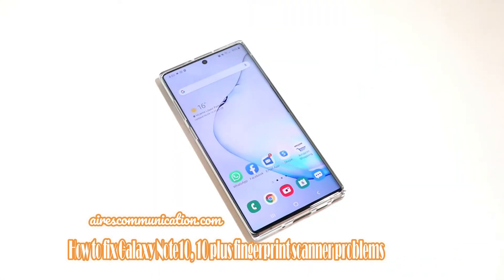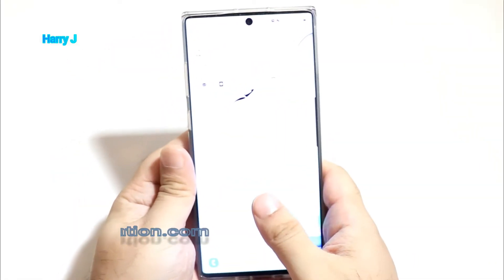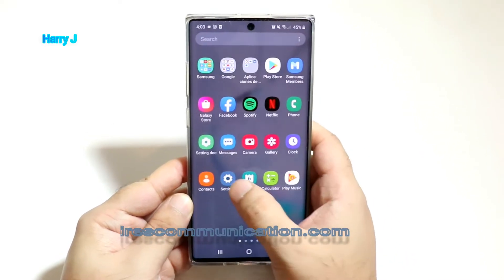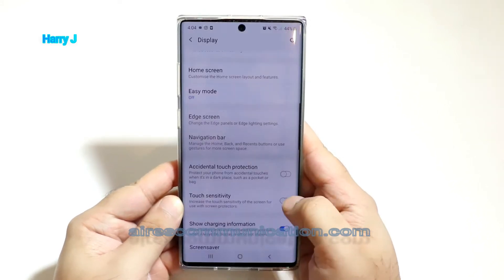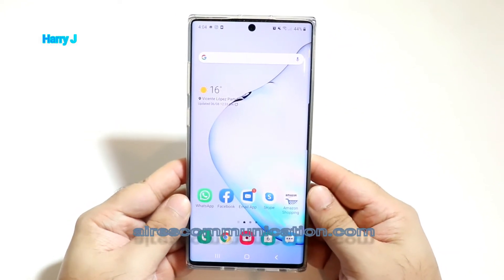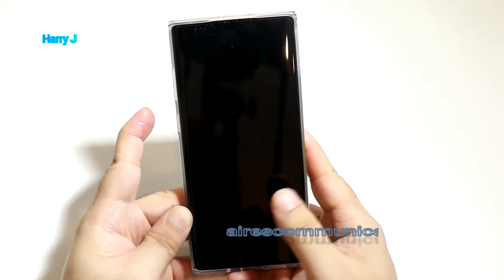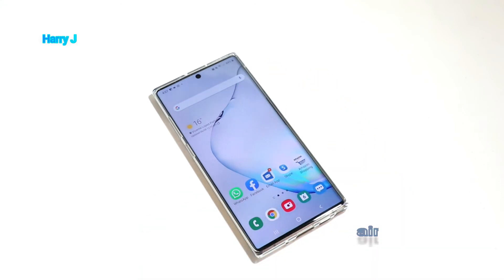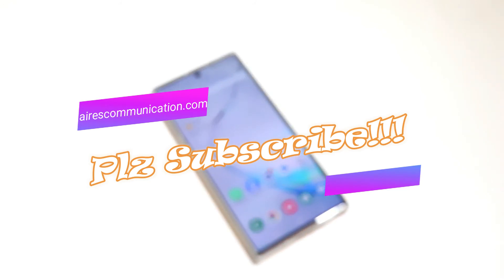How to fix Galaxy Note10, 10 plus fingerprint scanner problems